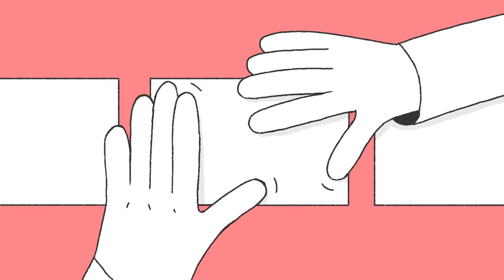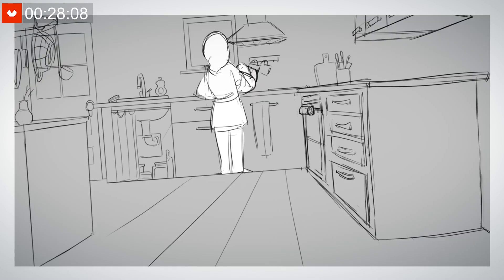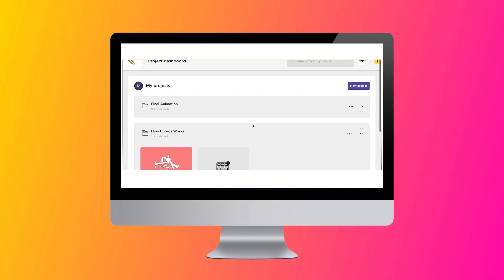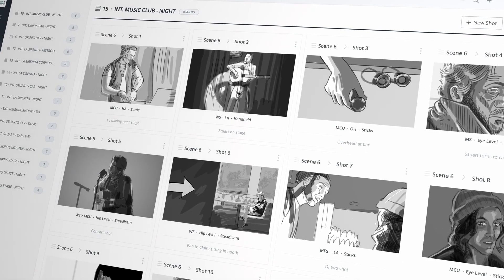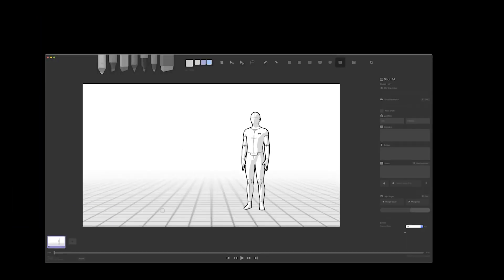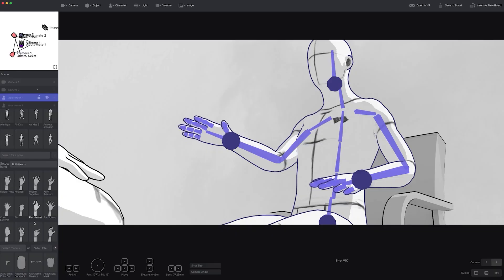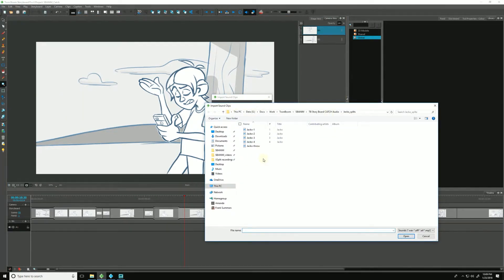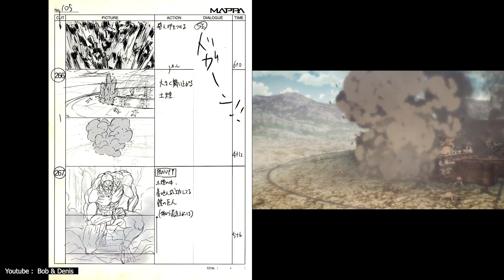Best storyboard software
we find many creative disciplines seek storyboarding to perfect their finished product.By extension,there is a great demand for software that can help make this process a lot easier, which we will be exploring in today’s video.  Let’s go over the 5 best storyboard software to help you decide!

if you want to learn how to make your own storyboards, check this Domestika course by Laura Ewing. She’s a seasoned character designer and storyboard artist

00:00 intro
01:53 canva
02:46 Boords Storyboard Creator
04:14 Studiobinder
05:26 Storyboarder by Wonder Unit
08:03 Storyboard Pro by Toon Boom